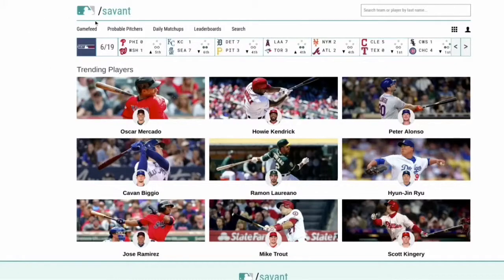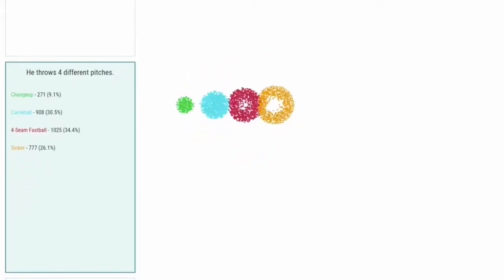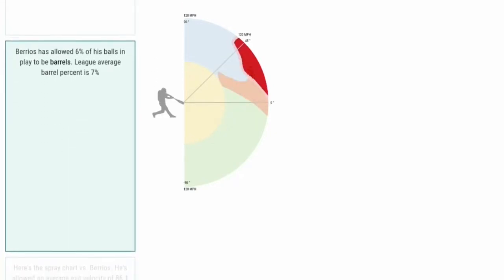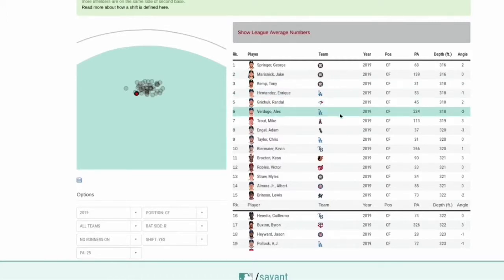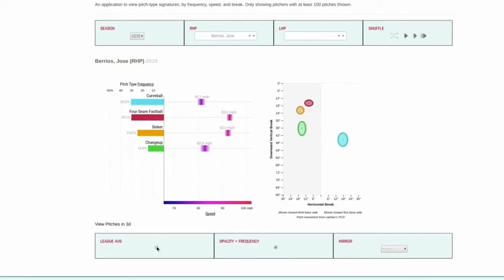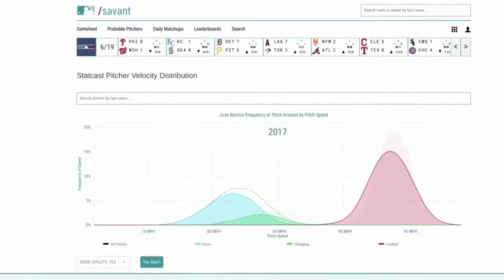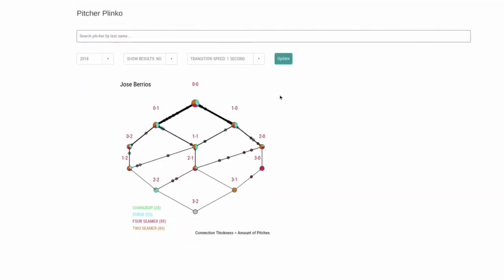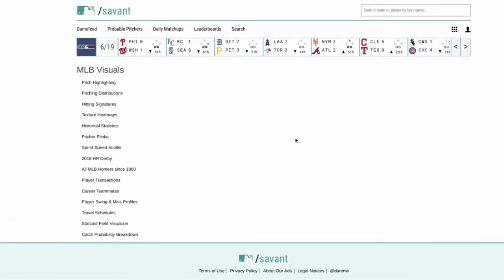How to Use Baseball Savant's Applications and Visuals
This is the fifth and final episode of a series of tutorials on Baseball Savant. See below for the previous episodes.